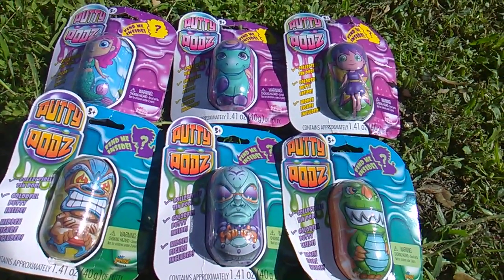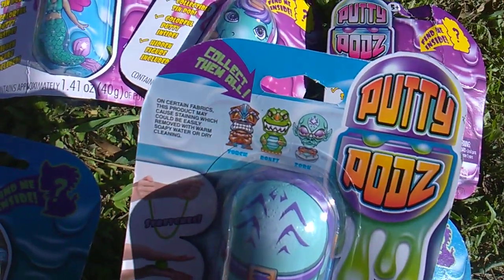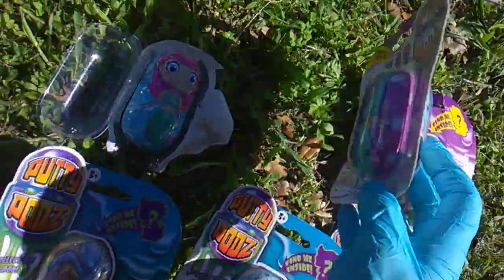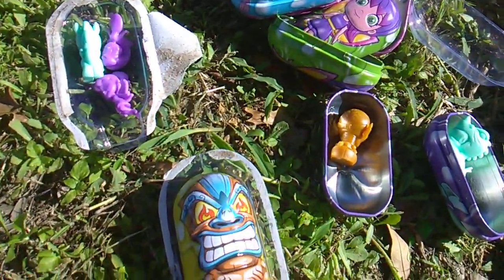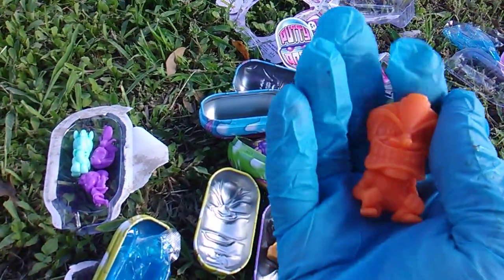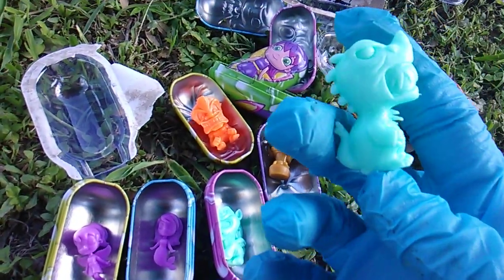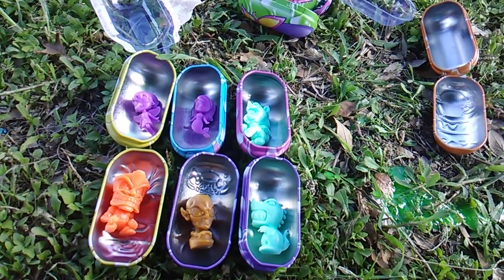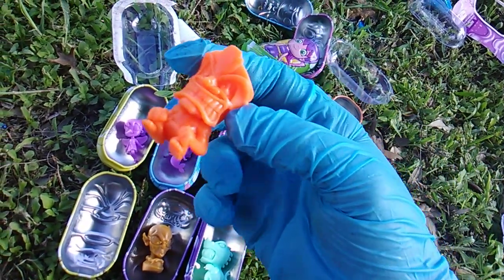Putty Podz! PART 1!